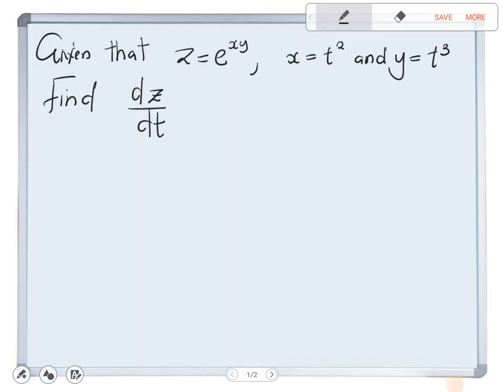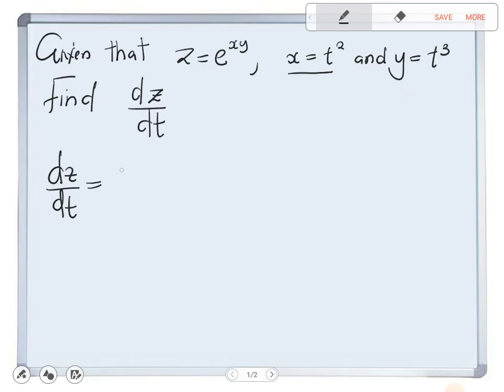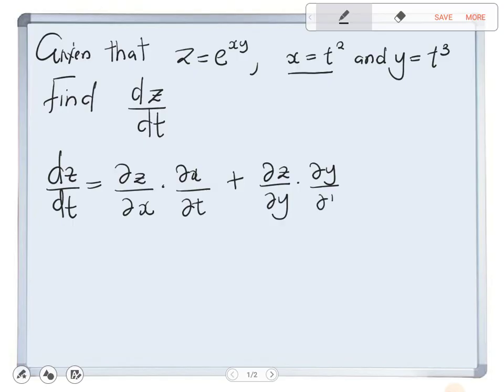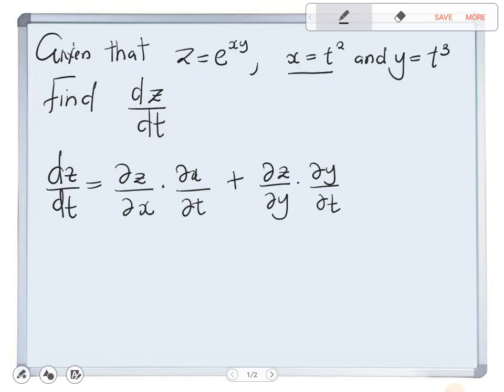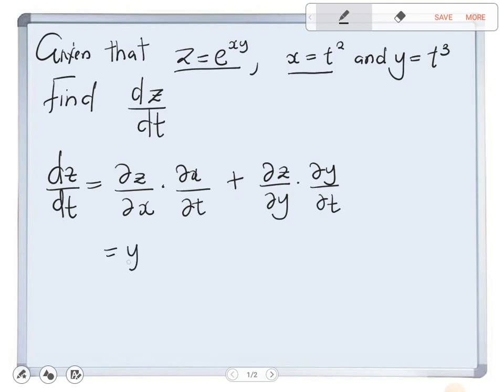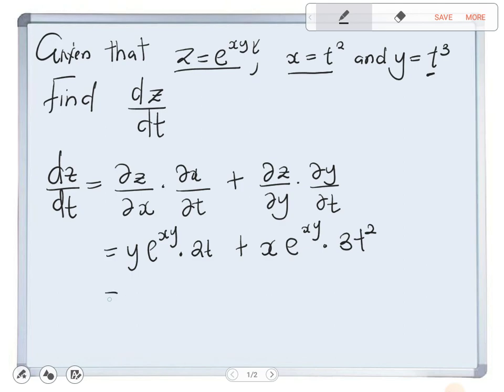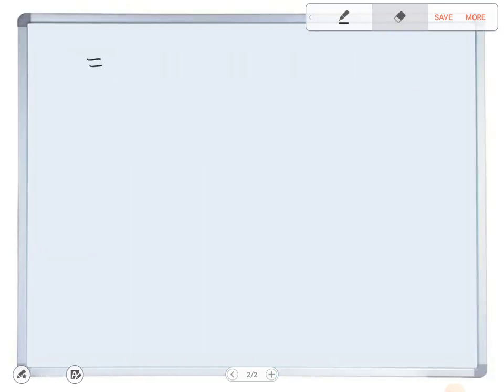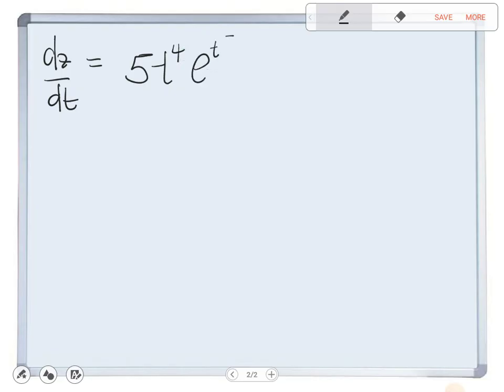Multivariable chain ruel . Calculus of several variables